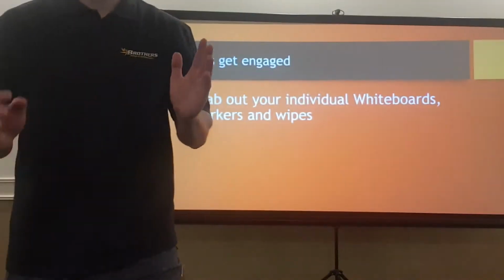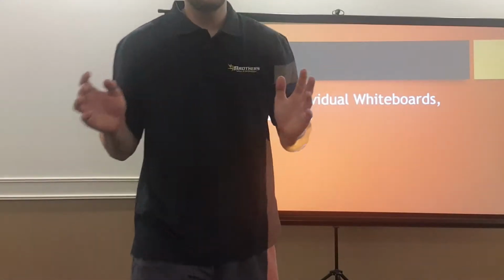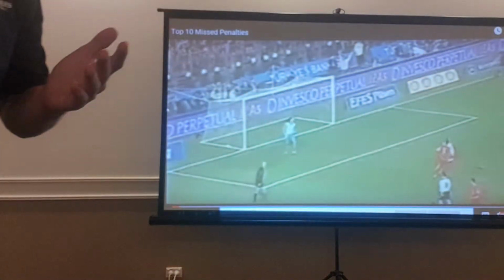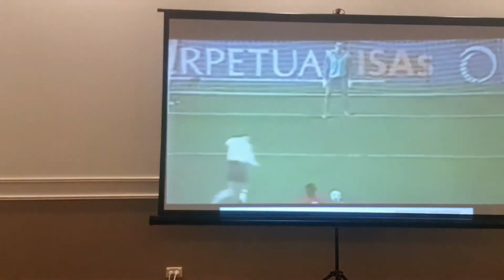Senior years 2 teaching demonstration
The updated version of that last attempt